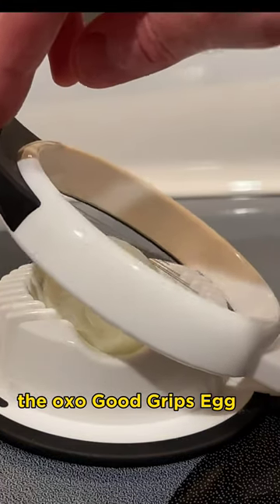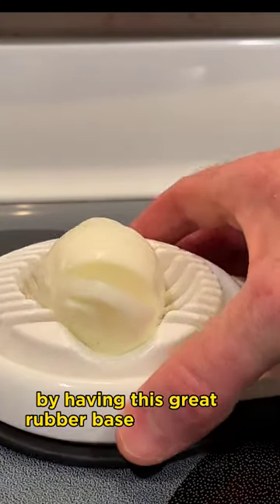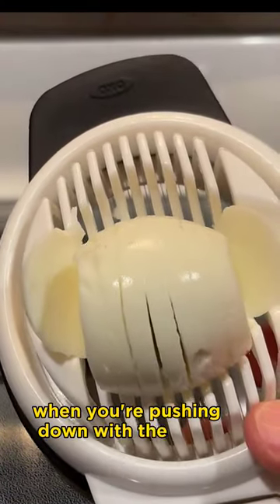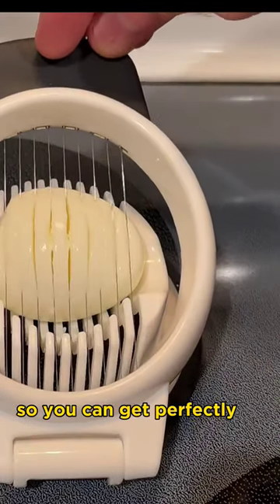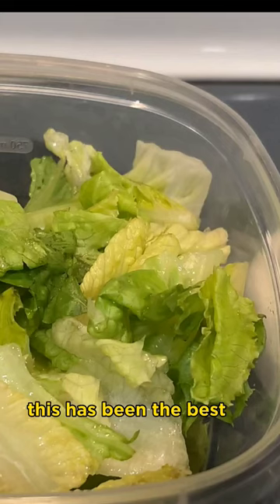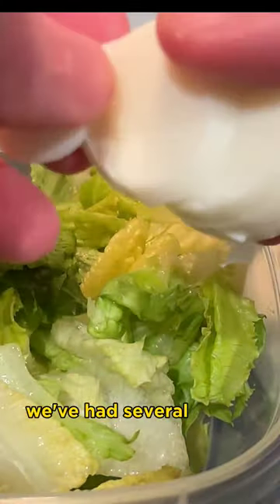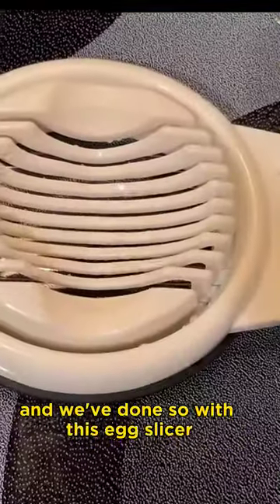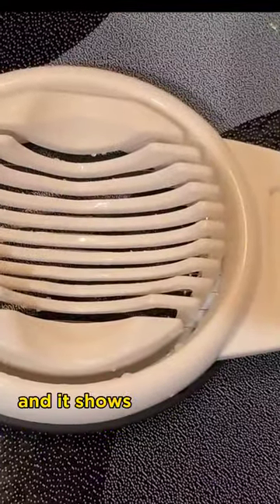Amazing | fruit sclicer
slicer
uncle jessy
cura
3d printer review
resin 3d printer
prusaslicer
unclejessy4real
resin
elegoo mars
lychee slicer
cheap resin 3d printer
elegoo saturn
simplify3d
elegoo
3d print
mandoline slicer
resin printing
sla printer
resin printer
best mandoline slicer
mandoline slicer reviews
mars 2 pro
saturn 3d printer
best 3d printer
best meat slicer
ideamaker
prusa slicer
3d printers
3d printed
lychee
anycubic photon
3d printers for beginners
3d printing for beginners
best mandoline slicer review
how to 3d print
sla 3d printer
lychee slicer tutorial
elegoo saturn review
lord of the rings
best mandoline slicers
best electric meat slicer
best meat slicer reviews
chitubox
cura slicer
vegetable slicer
lcd sla
peopoly noir
resin slicers
sonic mini
resin tank
meat slicer
meat slicers
3d printing slicers
3d printing slicer
3d printing ideas
vegetable slicer and chopper
mandoline slicer amazon
vegetable mandoline slicer
elegoo mars 3
top mandoline slicers
meat slicer machine
best meat slicers for home use
best meat slicer for home use
meat slicer reviews
best food slicer
best meat slicers
best meat slicer 2021
[13/04, 11:04 pm] OZAYR: dry fruit slicer
fruit cutter
tube fruit slicer
small fruit slicer
vollrath fruit slicer
fruit slicer machine
slicer
manual food processor
fruit peeler
vegetable cutter
vollrath
kitchen gadgets
kitchen tools
peeler
fruit
cutter
vegetable slicer
tomato slicer
apple slicer
how to make
knife and board
how to cook
cutting board knife
kiwi cutter test from wish
kiwi cutter from wish
fruit cutter toy
kiwi fruit top tail cutter machine
mini fruit cutter
kiwi cutter test
kiwi fruit ends cutter
kiwi cutter reviews
fruit peeler machine
fruit cutter and peeler
fruit cutter tools
potato peeler for sale
carrot shaped potato peeler
chef rich
vollrath university
kitchen tool
grape slicer
cherry slicer
knife skills
clever cutter
kitchen cutter
cutting board
cooking skills
dishwasher safe
prep work
kiwi fruit
apple peeler
kiwi peeler
kiwi slicer
vegetable peeler
carrot peeler
potato peeler
dry fruit cutting machine
[13/04, 11:06 pm] OZAYR: vegetable slicer machine
vegetable slicer cutter
mandoline slicer
vegetable slicer tutorial
vegetable slicer dicer
vegetable slicer manual
top 5 best vegetable slicers in 2022 reviews
best mandoline slicer
mandoline slicer reviews
vegetable mandoline slicer
best vegetable chopper
professional mandoline slicer
cuisinart mandoline slicer
food slicer
best spiralizer
spiralizer
food processor
how to use a mandoline
rotate vegetable cutter
mandoline slicer on amazon
best mandoline slicers
top mandoline slicers
best mandoline slicer on amazon
mandoline slicer review
potato chip slicer
cutting waffle fries
multi purpose slicer
mandoline food slicer adjustable stainless steel with waffle fry cutter potato chip vegetable onion
best home slicer
smart drum slicer edmark
edmark smart drum
kitchen gadgets cucumber potato slicer
newtech craze united states
mandoline slicer vegetable cutter
best vegetable chopper 2022
best vegetable chopper review
best mandoline slicer 2022
as seen on tv shop
as seen on tv australia
electrolux professional
slicer tutorial
food service
cucumber slicer
smart drum
super slicer